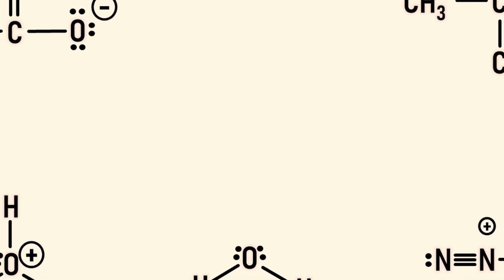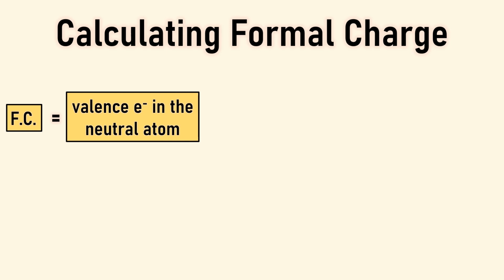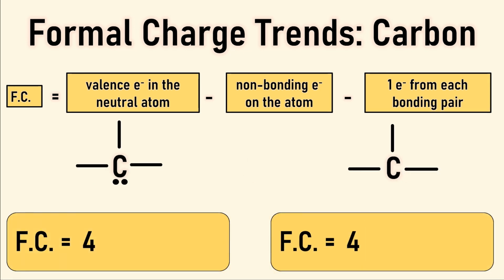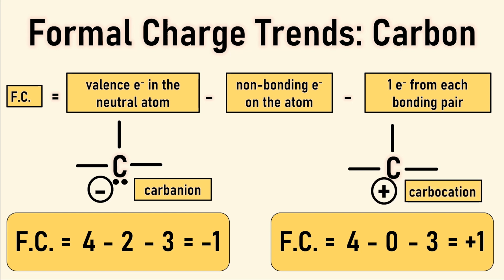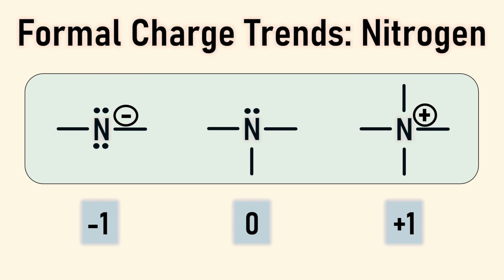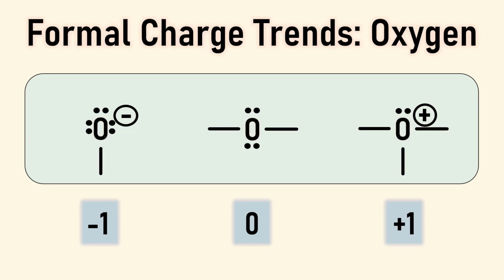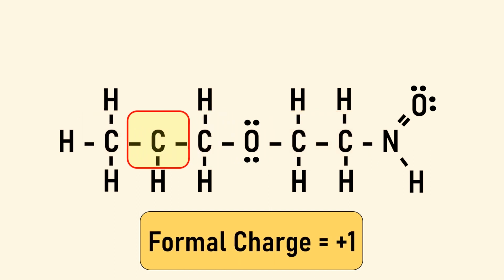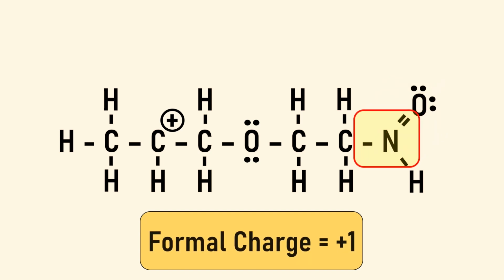Common Formal Charges of Carbon, Nitrogen, and Oxygen in Organic Chemistry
Formal charges are very important in determining charge density in a molecule and in determining reaction mechanisms. in this video, I'll explain the common formal charges of the elements we encounter most often in organic chemistry, carbon, nitrogen, and oxygen. I will emphasize the trends in formal charge and how to quickly identify the formal charge.
Video Thumbnail: Ah, yes, chemistry; so formal, so classy, just like the wingtips in the photo.